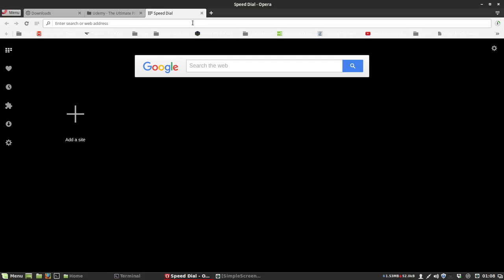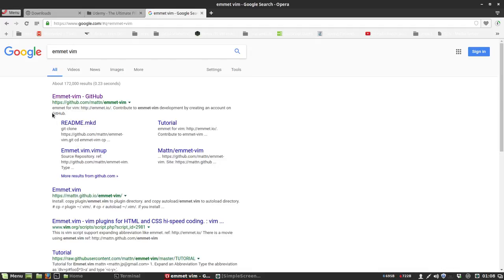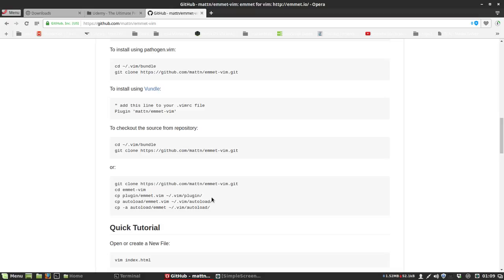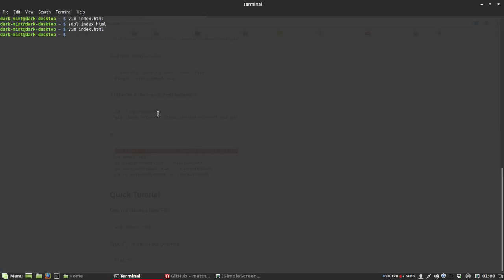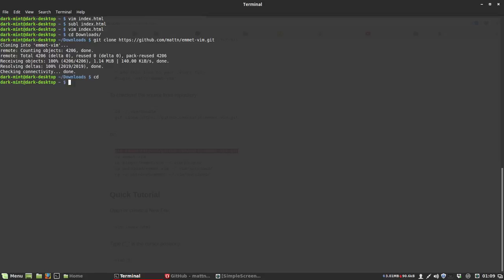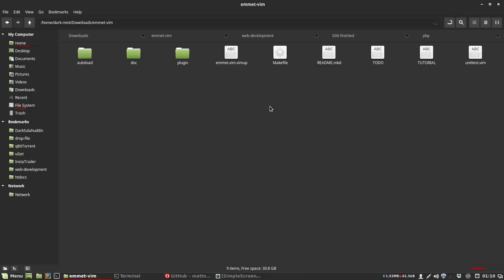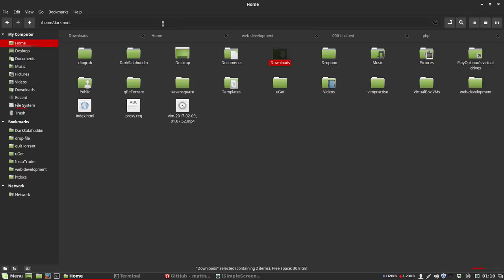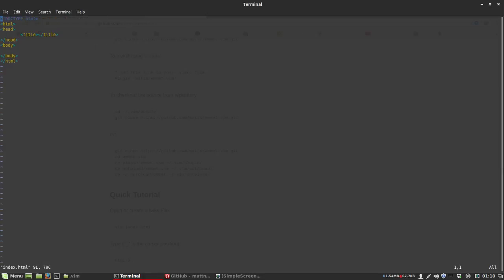Installing emmet in vim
In this video, I showed how to install emmet in vim very simple way.